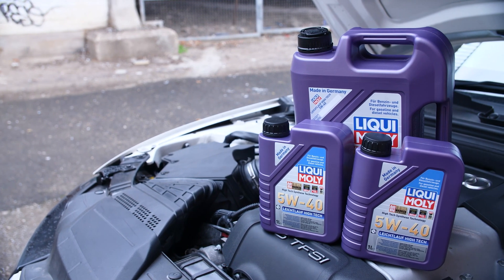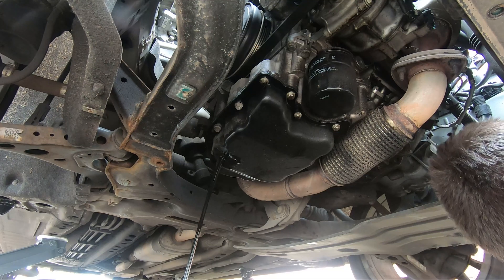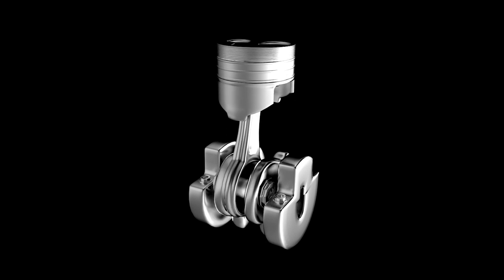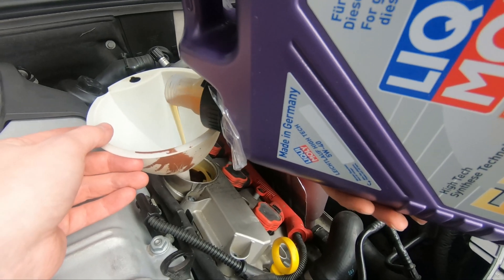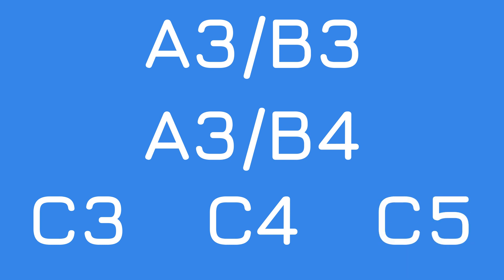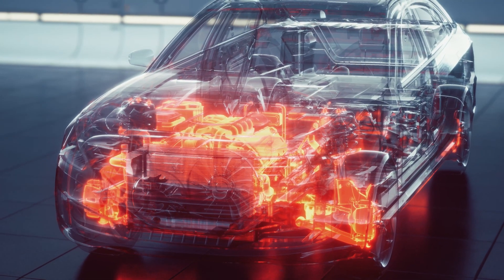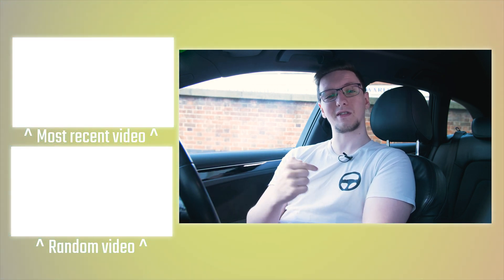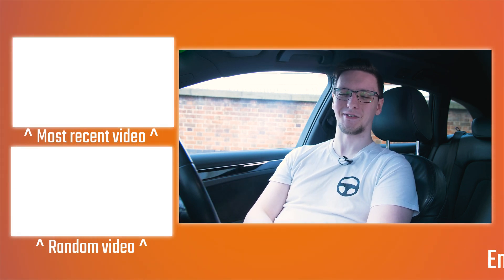Engine Oil Explained - Weights, Additives, Brands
Oil is far more complicated than I’d care to admit, but it’s something every car owner should have at least some understanding of, so let’s break it down. The first thing might be the most obvious, where does it go and what’s it even for?